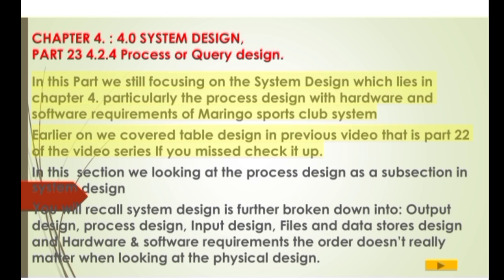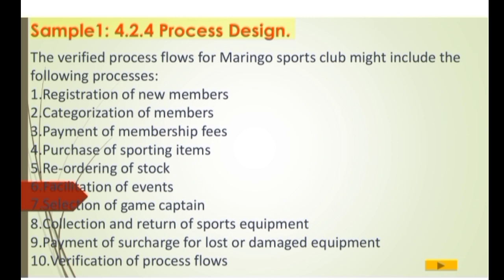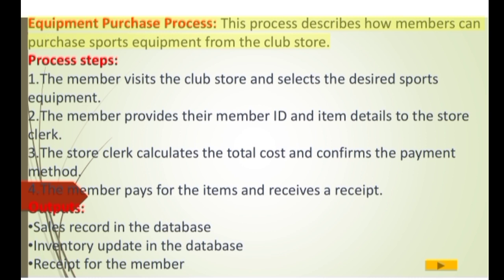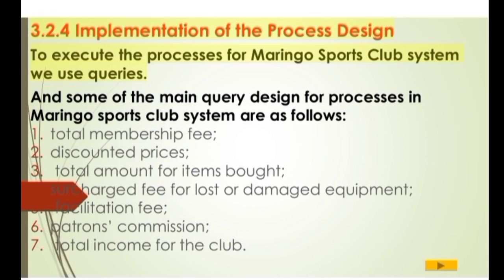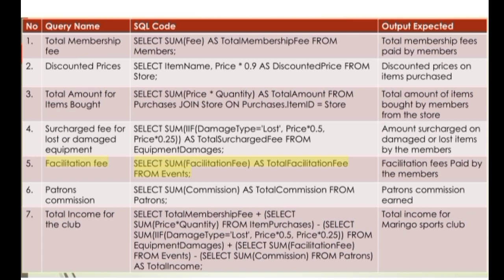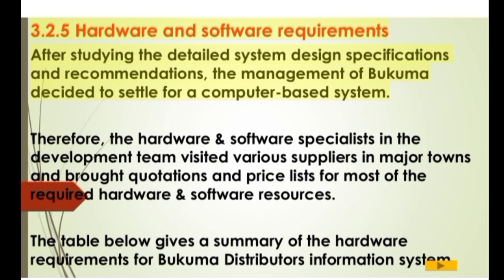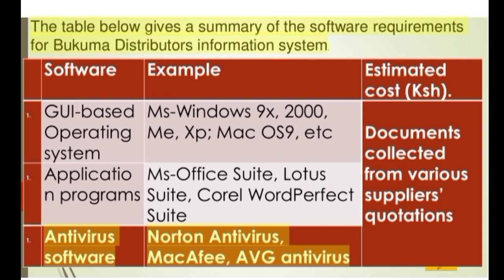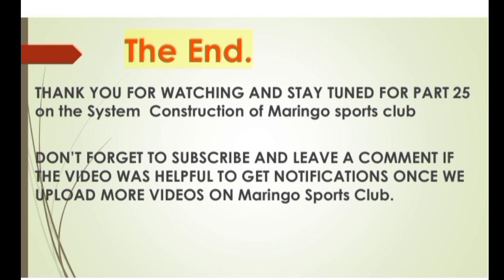Maringo Sports Club system Part 23-23: Process(Query) design & Hardware and Software requirements